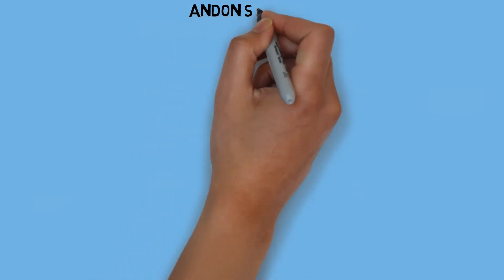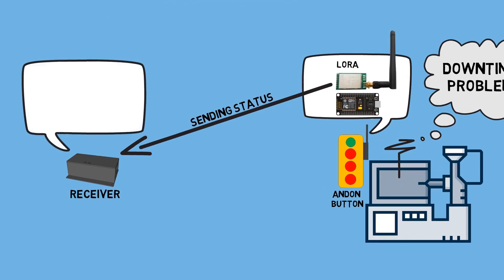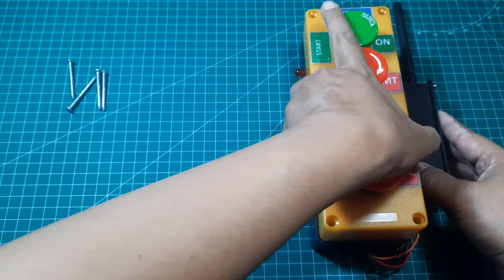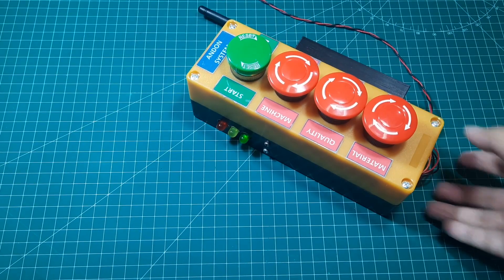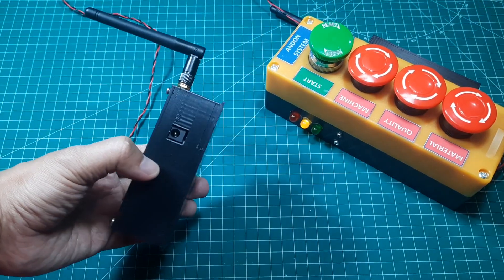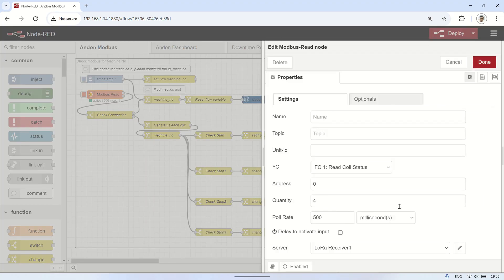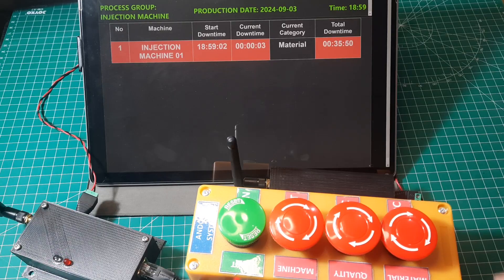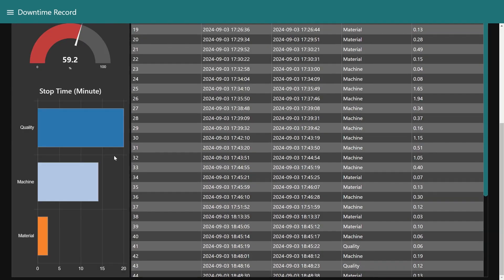LoRa-Based Andon System: Wireless Monitoring and Downtime Tracking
Discover how to implement an Andon system using LoRa communication and Modbus integration in this video.
Watch as we demonstrate a wireless solution for real-time machine status monitoring and downtime tracking.
No cables or Wi-Fi needed, just a wide-range, efficient system that improves production efficiency and response time.